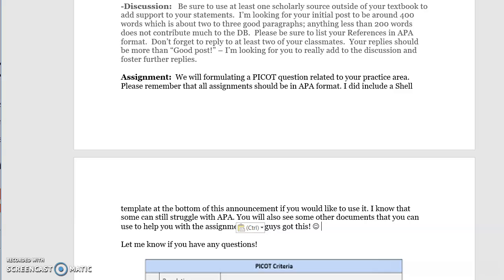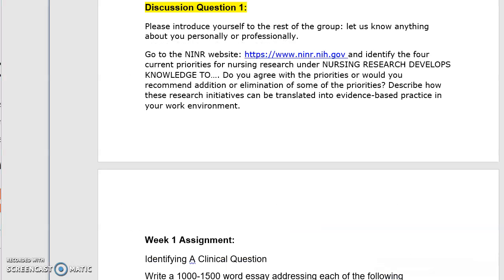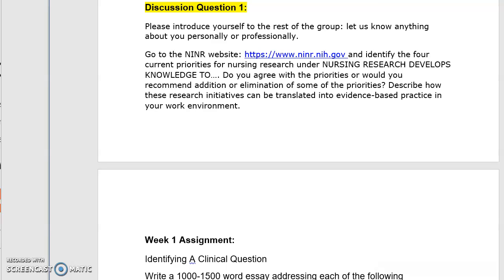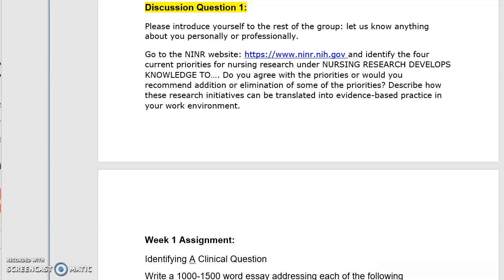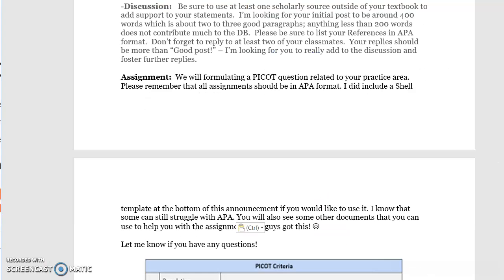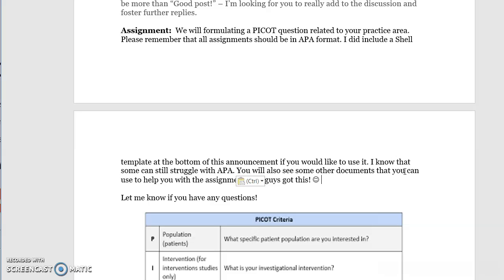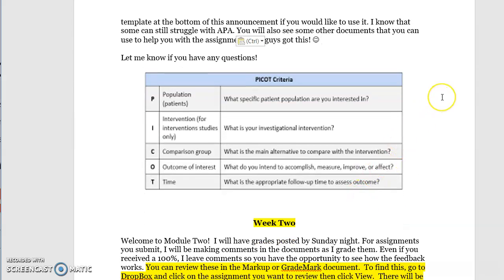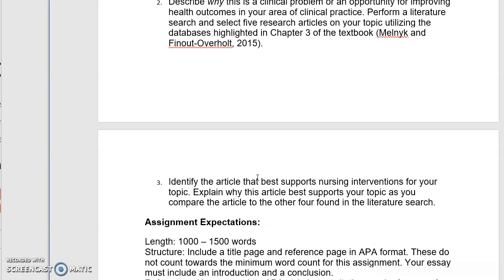N494 Week 1